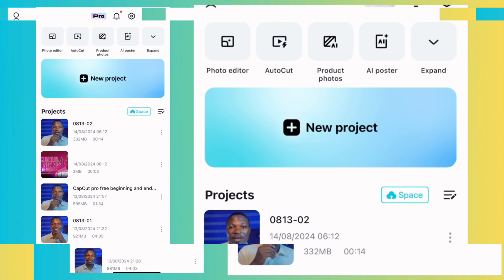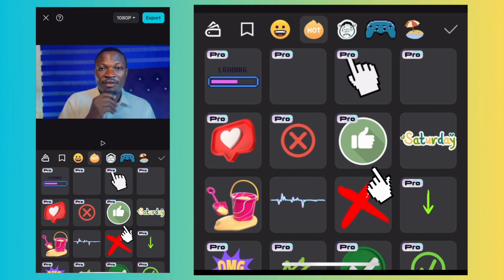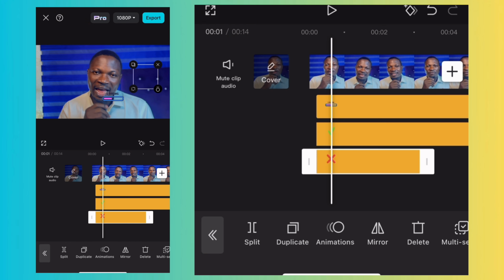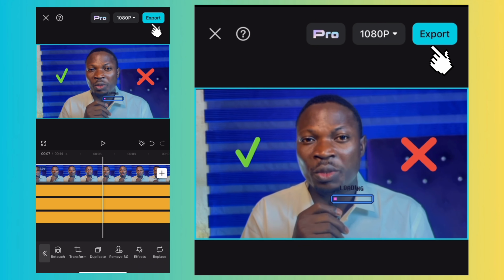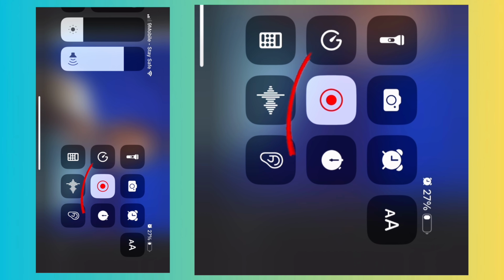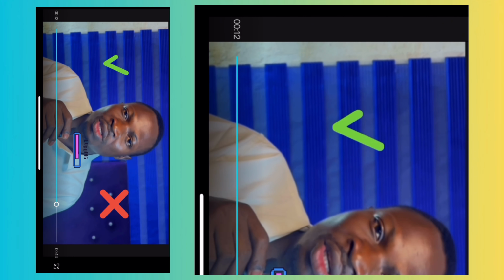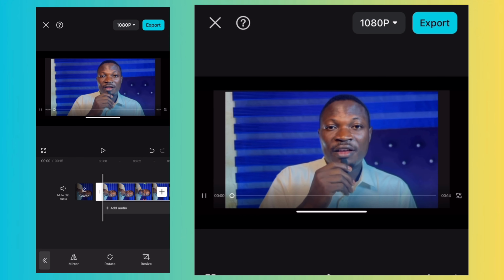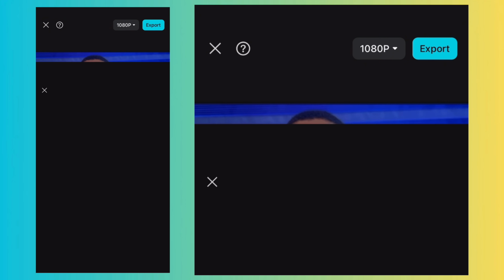Editing Like a Pro: Free CapCut Pro Features in Just 4 Minutes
Unlock the full potential of CapCut Pro without spending a dime! In just 4 minutes, I’ll guide you through the essential features of CapCut's mobile application and show you how to access them for free. Whether you're looking to enhance your video editing skills or find shortcuts for advanced tools, this tutorial will have you editing like a pro in no time. Don't miss out on these tips to take your content creation to the next level!"

Most people have been enjoying CapCut features for free for long time but recently the app introduced pro features to most important elements people used most to edit their videos. Don’t be panic I have got a great solution for you. This method will make it easy to use Pro features and also you will be able to export the video to your various social media.

I’m very sure you will enjoy the process, let me know if it’s easy in the comments section and if you find it easy to use.